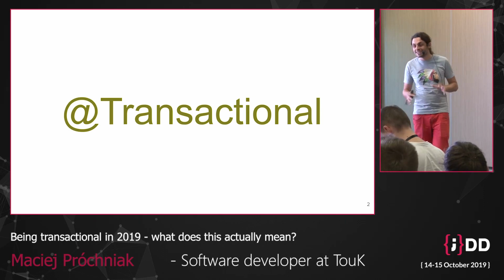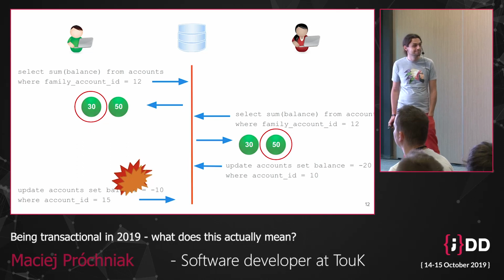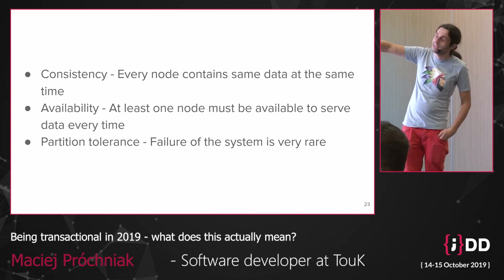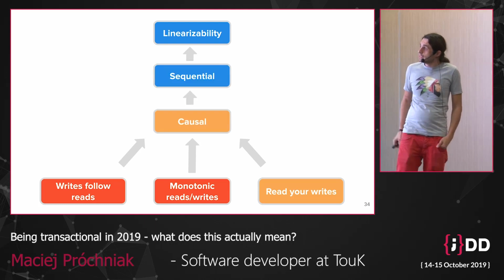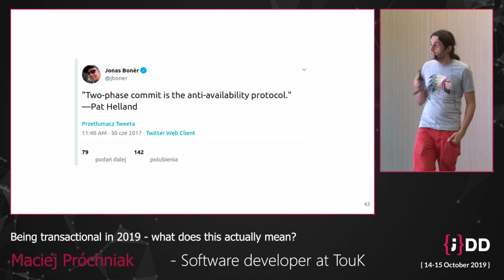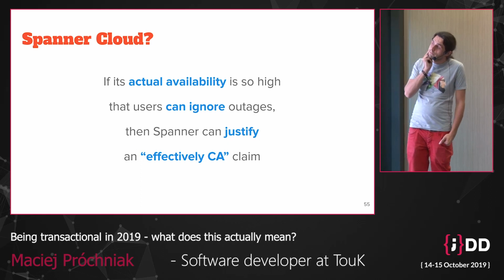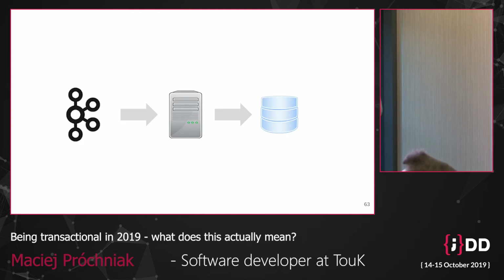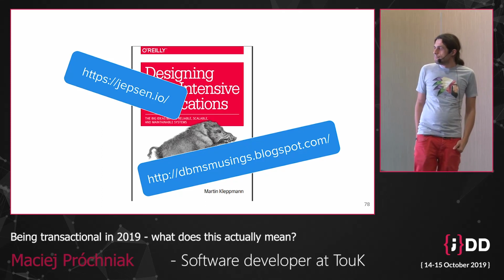JDD2019: Being transactional in 2019 - what does this actually mean?, Maciej Próchniak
When I was young and took my CS classes I learned about ACID and it seemed sound and reasonable. Then I went to work and learned that it could mean different things (especially isolation…) for different database vendors…
Around 2009 I’ve heard about CAP theorem - that was also sound and quite reasonable in the brave, new distributed world. And then one after another - NoSQL vendors started to claim they’ve beaten CAP theorem (* as they understand it of course…)
And recently it got even more complex - stream processing engine have their notion of transactions - atomicity, isolation and so on.

In this talk I will try to make something out of this mess - we’ll look at some of definitions and try to figure out which use case require particular kind of isolation or transactionality.
Of course some of it will be based on my own experience - including quite a lot of blood, sweat and tears ;)